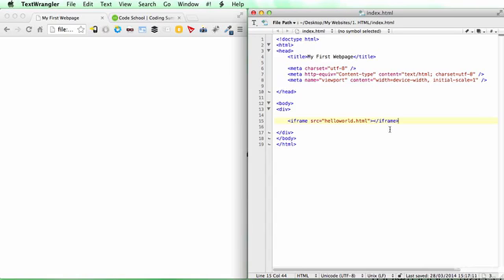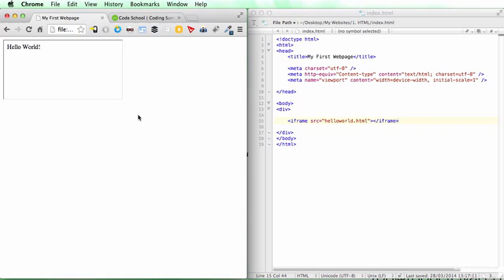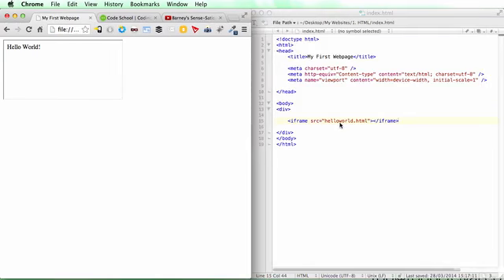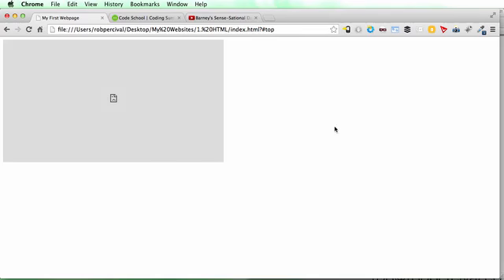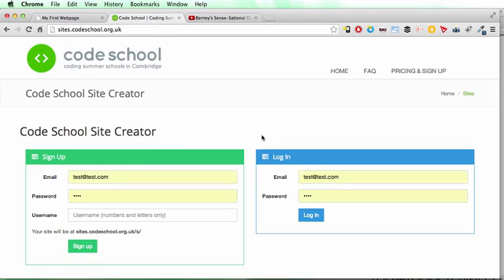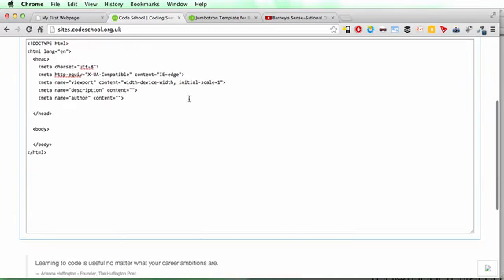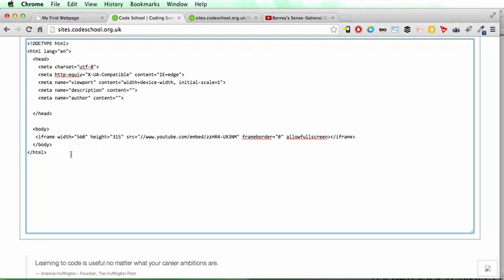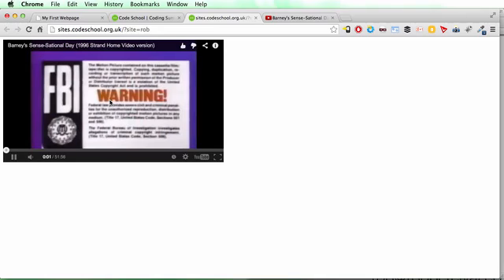Lecture 14 IFRAMES